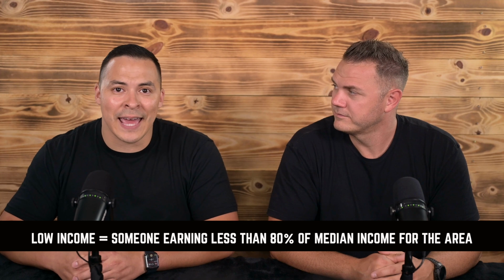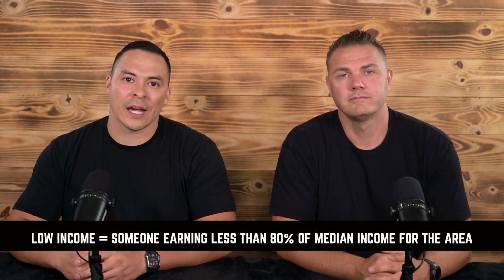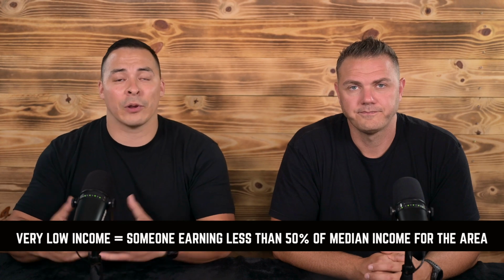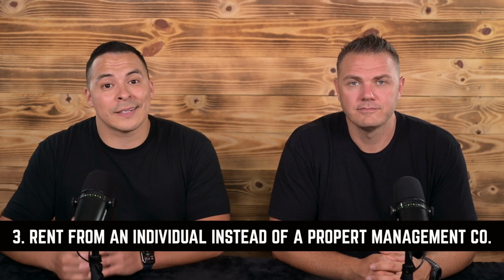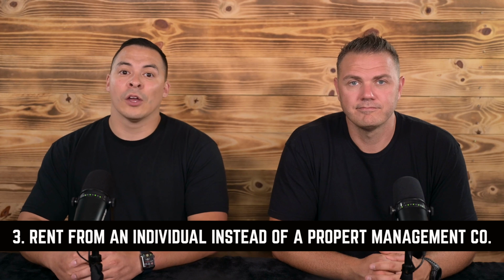Renting an Apartment with Low Income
If you're renting an apartment with low income, you might qualify for some of the programs we talk about in this video. There are a few different low income housing programs that offer low income housing assistance, affordable housing, or even housing choice vouchers that could help you afford rent. Everyone's financial situation is different, so there are different types of qualifications you have to meet based on your situation. We also give some examples of other ways you can find affordable housing if you don't qualify for any of these programs. Check the timestamps and see what might apply to you!

0:00 Intro
1:10 What qualifies as low income
2:00 US Dept of Housing & Urban Development rental assistance programs
2:26 How to determine if you're eligible for HUD programs
2:50 How to apply for HUD programs
3:03 Disqualifying factors for HUD
3:25 Income based housing
3:53 Renting from an individual instead of a property management company
4:15 Renting a room from someone
4:50 Look for jobs that offers housing

We teach you what you need to know about your personal finances, using words you understand, without boring you to death... because adulting shouldn't suck.